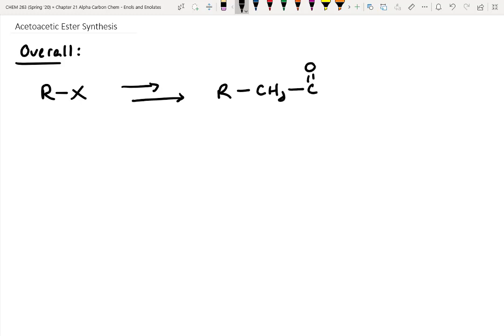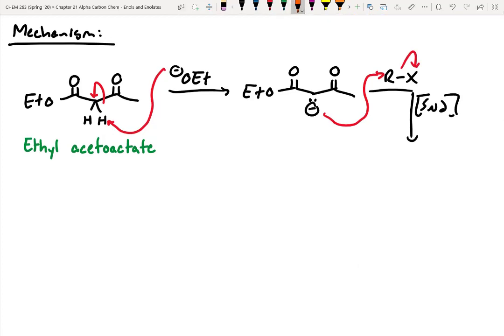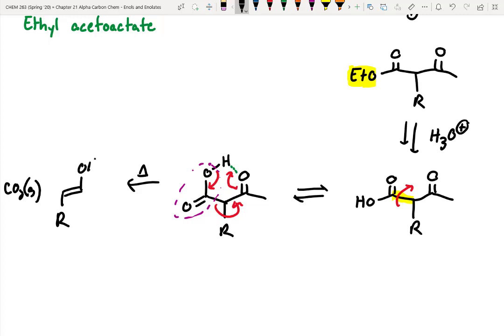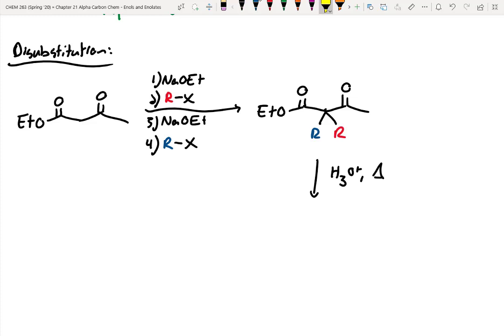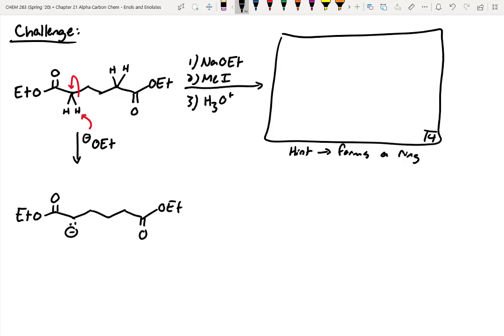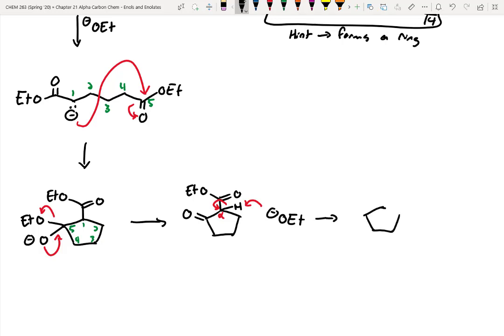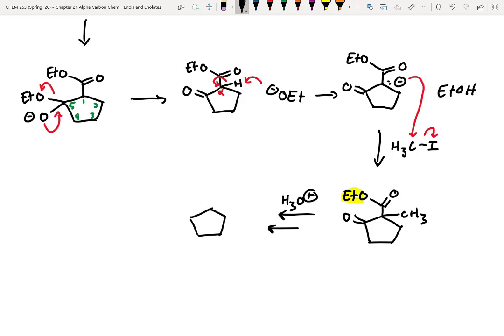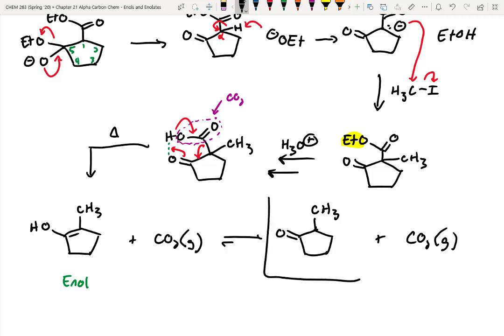Acetoacetic Ester Synthesis